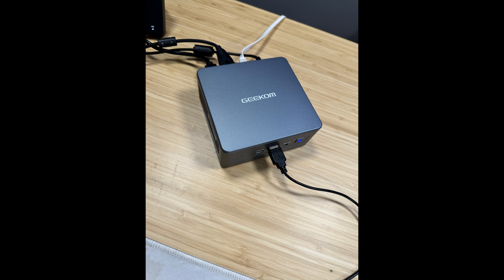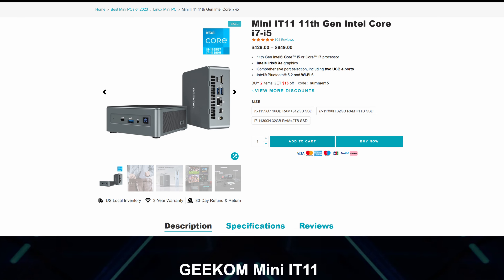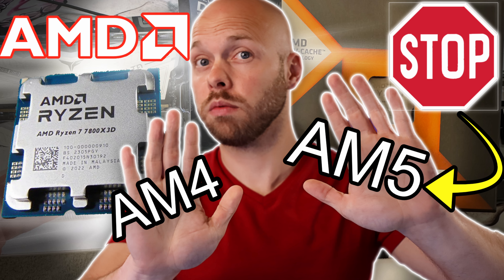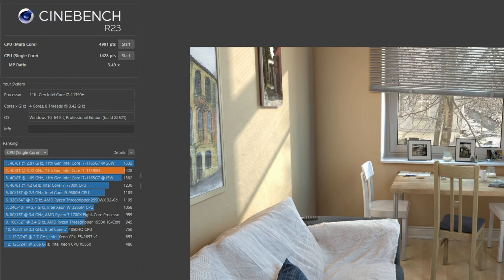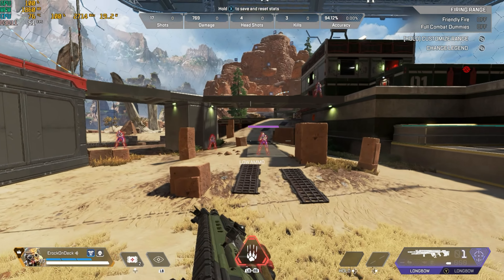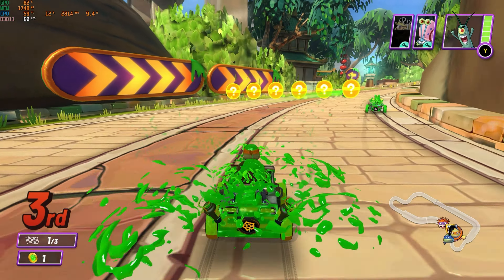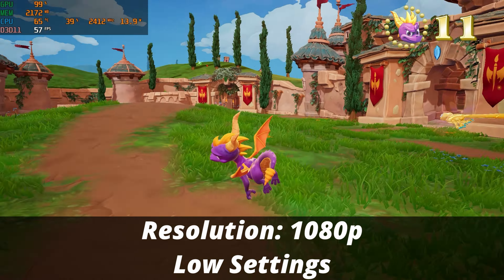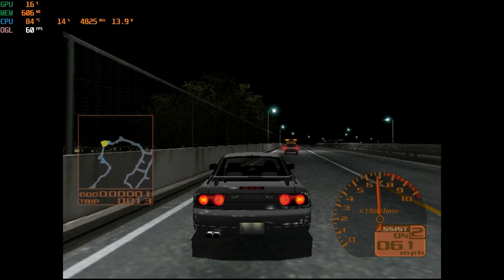I'm Giving Away This Mini PC | GEEKOM NUC IT11 Mini PC Intel i7-11390H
GEEKOM Mini IT11 mini pc
- Code: ErockOnDeck ($50 off)

- Code: ErockOnDeckA($50 off)

1. Must be located in USA.
4. Leave a comment letting me know why you want or need this mini PC.

I will pick a winner and ship it to you.

🎬Chapters
🕒 0:00​​​​ - Mini PC Giveaway
🕒 1:14​​​​ - Mini PC Specs and hardware
🕒 3:15​​​​ - Pros and cons of the Mini PC
🕒 4:40​​​​ - GeekBench and Cinebench R23
🕒 5:19​​​​ - PC Gaming on a Mini PC COD MW2 and Halo Infinite
🕒 5:48​​​​ - God of War 2018 vs Mini PC
🕒 6:39​​​​ - Apex Legends vs Mini PC
🕒 7:02 - Doom Eternal vs Mini PC
🕒 7:21​​​​ - Left For Dead 2 vs Mini PC
🕒 7:48​​​​ - Nickelodeon Kart Racers 2: Grand Prix vs Mini PC
🕒 8:09​​​​ - Quake Champions vs Mini PC
🕒 8:32​​​​ - Skyrim vs Mini PC
🕒 8:59​​​​ - Spyro Reignited Trilogy vs Mini PC
🕒 9:21​​​​ - TemTem vs Mini PC
🕒 9:49​​​​ - Teenage Mutant Ninja Turtles: Shredder's Revenge vs Mini PC
🕒 10:11​​​​ - Dreamcast Emulation
🕒 10:32​​​​ - Final Thoughts
🕒 12:15​​​​ - Giveaway Details
This video addresses all the following topics:
Mini PC
Intel Nuc
Tiny PC
Micro PC
GEEKOM NUC IT11 Mini PC Intel i7-11390H
PC
Gaming
PC Gaming
Best Mini PC
iGPU